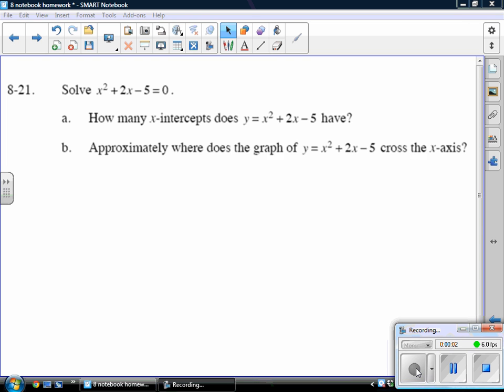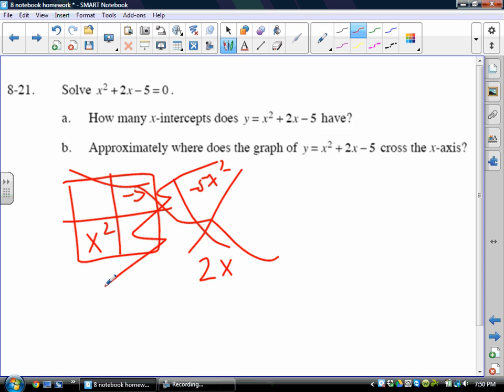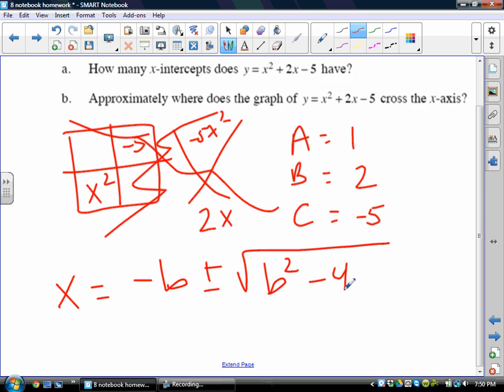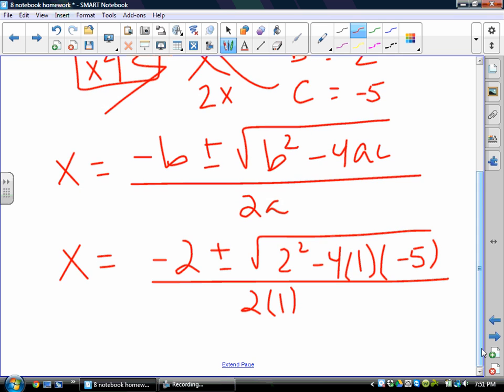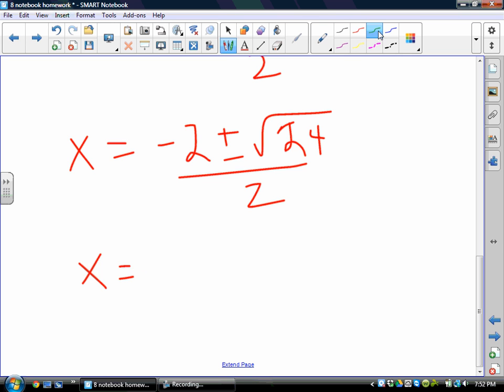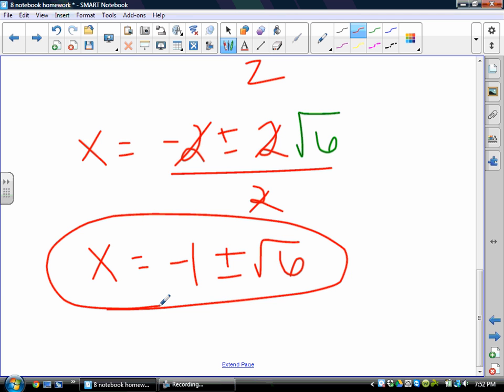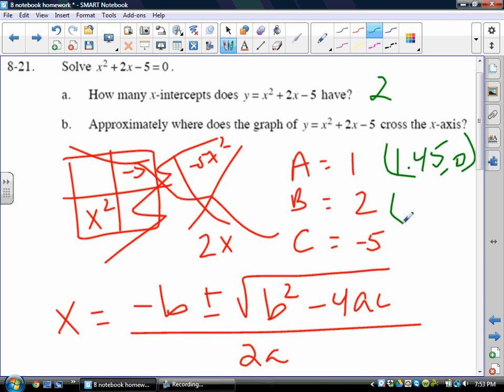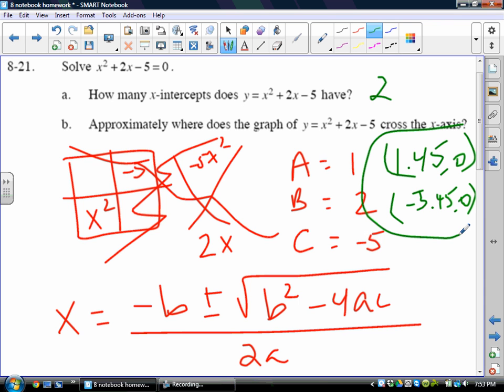Problem 8 21